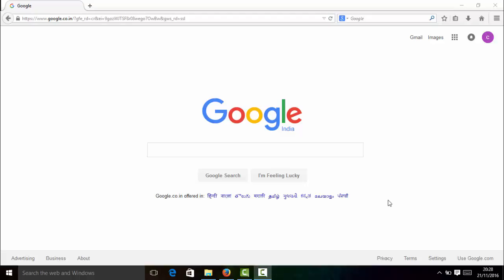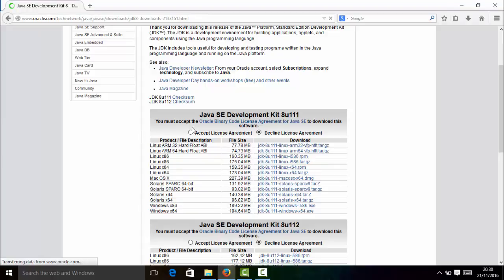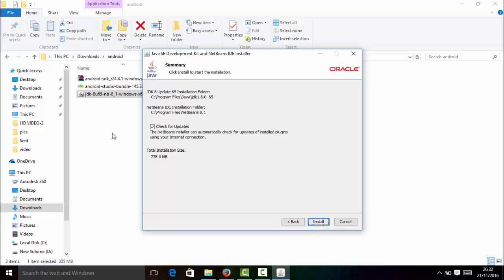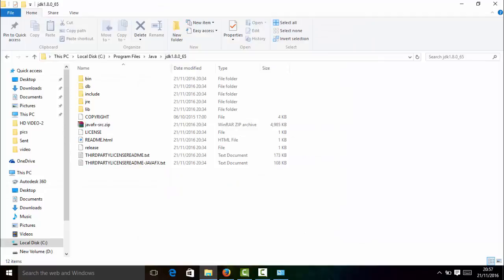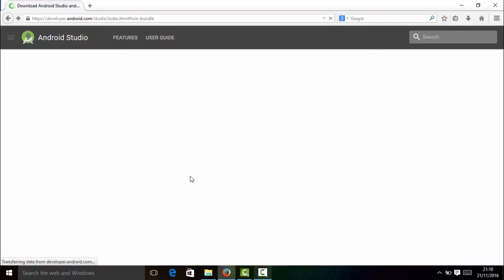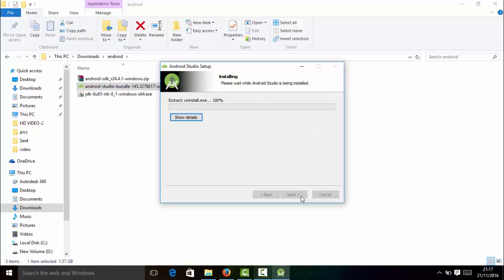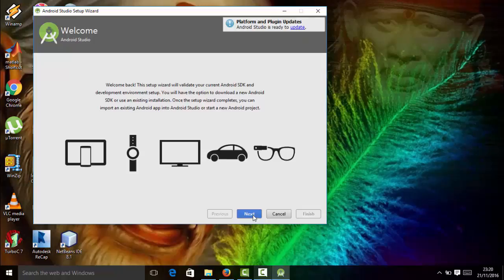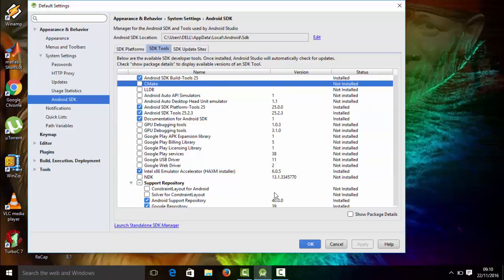CD-Android How to Install Android Studio on Windows